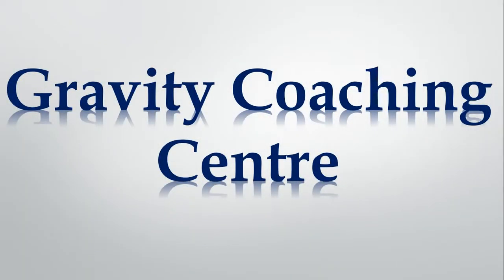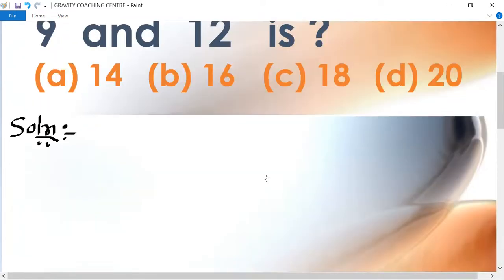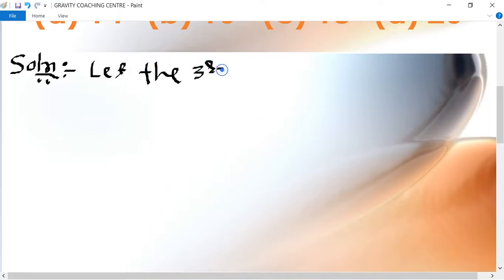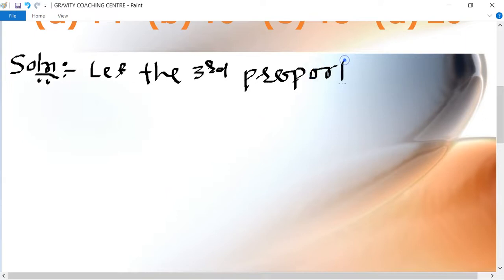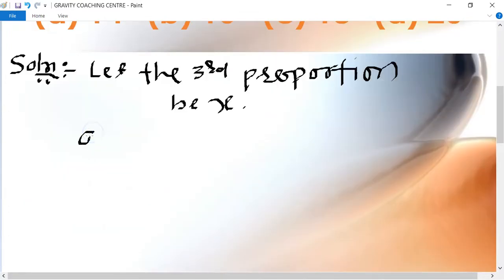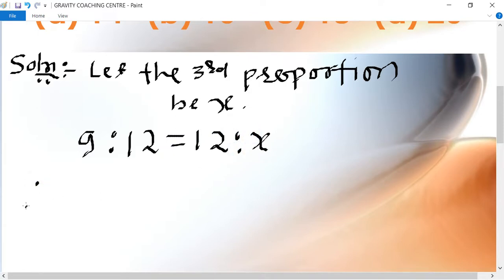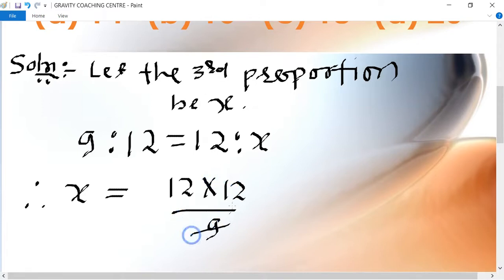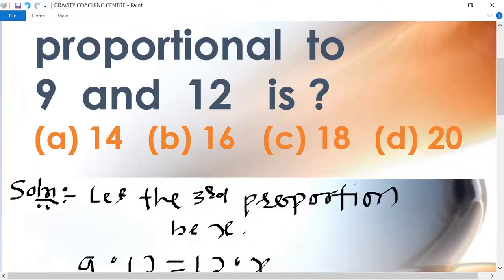Q10 | The third proportional to 9 and 12 is | Ratio and Proportion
QUANTITATIVE APTITUDE:-
RATIO AND PROPORTION
Ratio:-
a:b=a/b
Proportion:-
bxc=axd
a:b::c:d
a:b=c:d
a/b=c/d
Properties of Ratio & Proportion:-
(I) Invertendo:-
If a/b=c/d then b/a=d/c.
(II) Alternendo:-
If a/b=c/d then a/c=b/d.
(III) Componendo:-
If a/b=c/d then (a+b)/b=(c+d)/d.

Qu(10):- The third proportional to 9 and 12 is ?